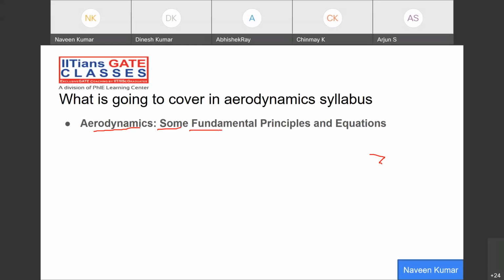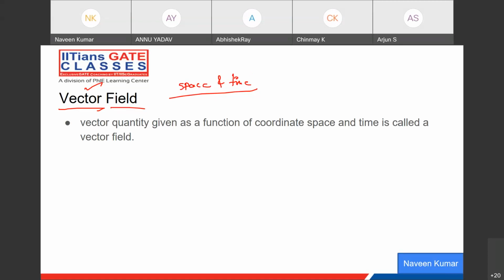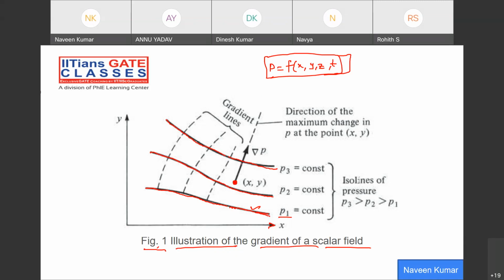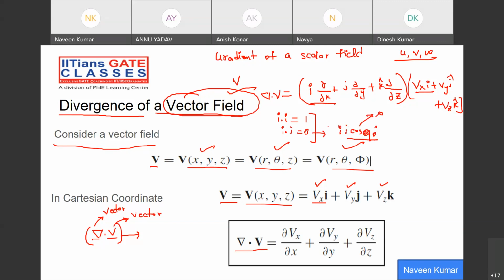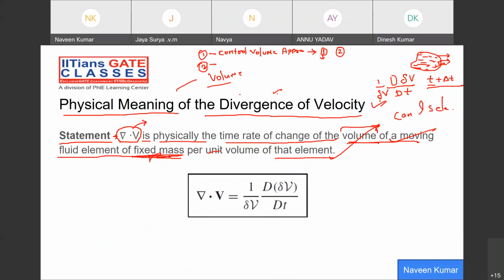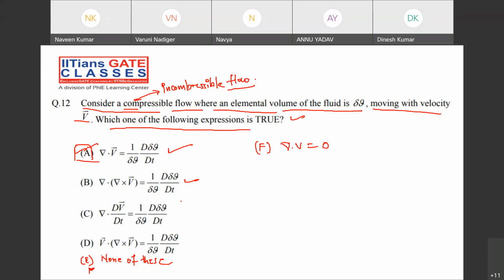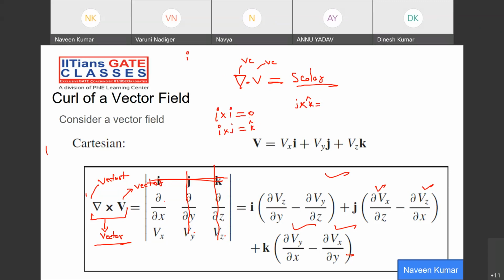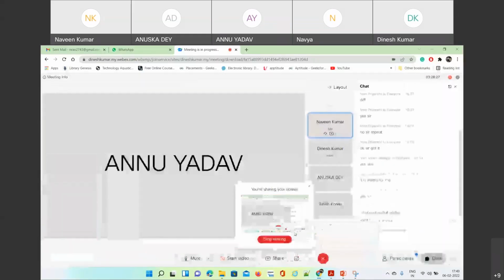Aerodynamics Basic | GATE Aerospace Engineering Lectures | GATE AE Live Interactive Online Coaching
➡️Topics covered- Conservation Equations basics

✅Salient Features
Regards,
Team IGC

🏆 GATE Result 🏆